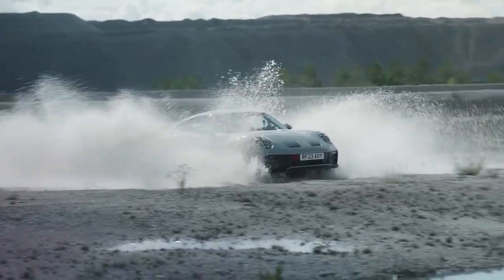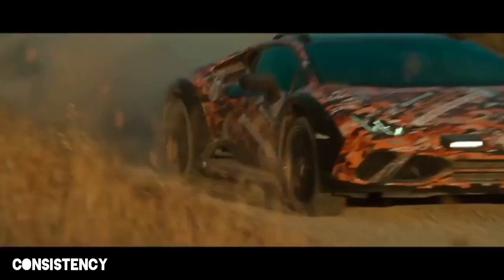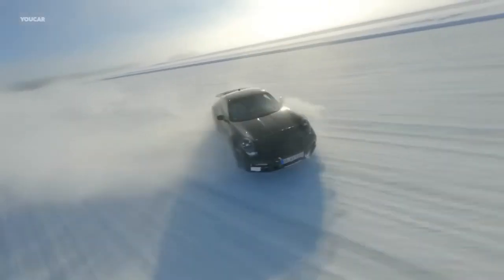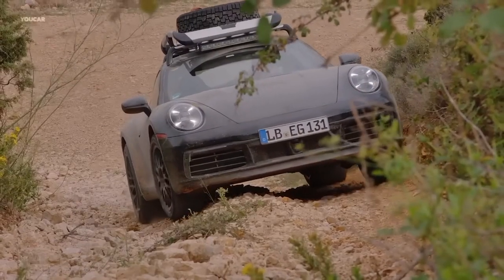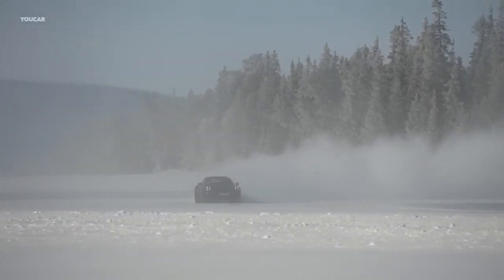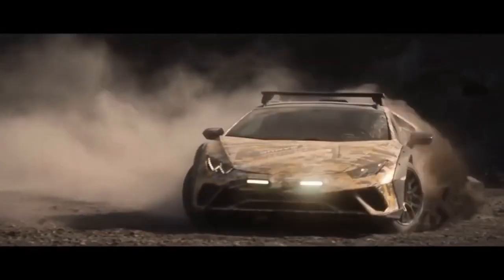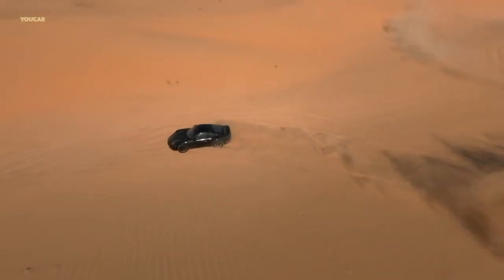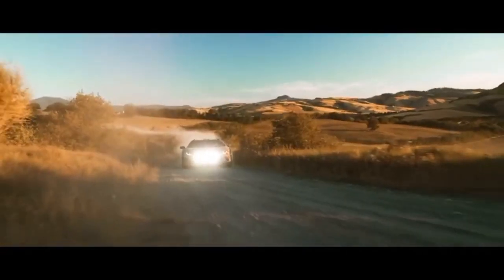Lamborghini Huracan Sterrato Vs Porsche 911 Dakar //All-round battle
Porsche and Lamborghini are one of the best car manufacturers that actually make really good and enjoyable cars from time. Now they gone a step further to make off-road version of one of their best cars (Huracan and 911).
    There has been debates of which one is actually better in the car community, well in this video all of that will be answered,  the cars will face each other in different categories to see which one comes out on top. so watch the video to the end to get the full face off and to finally see the winner.

while you are enjoying the video, please do well to subscribe to the channel so you won't miss out on my uploads, like and share the videos and by doing that you are giving me encouragement to do more for you.

Till we meet again, stay blessed
yours t

     sub.             sub.      sub.  sub
               sub.   sub.      sub.  sub.    sub